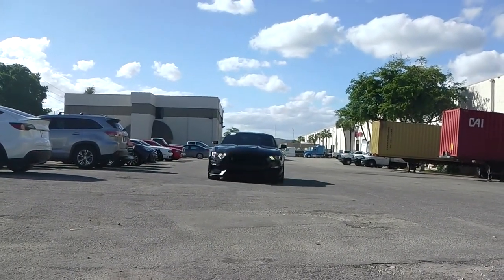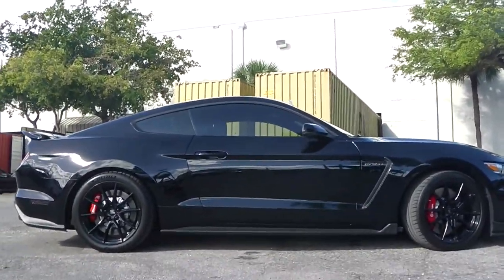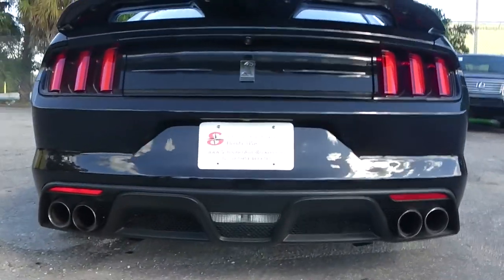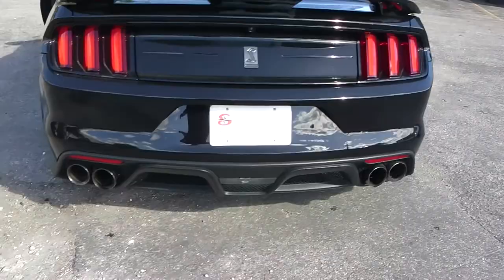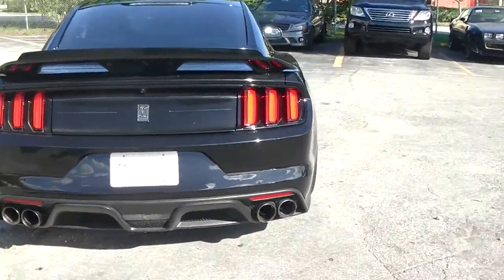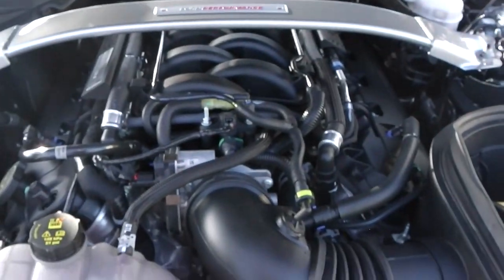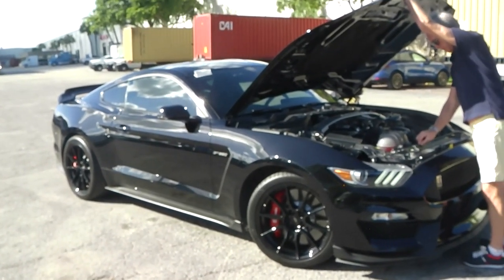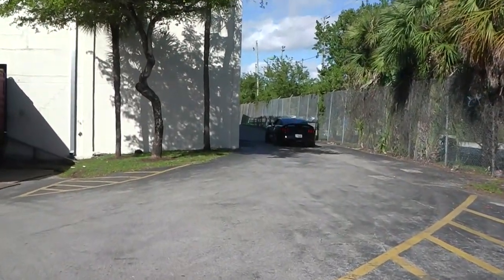2019 Ford Mustang Shelby GT350 (English)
Black
Black
Manual